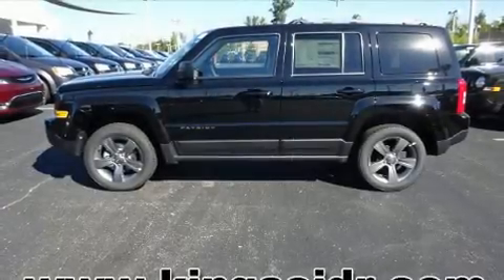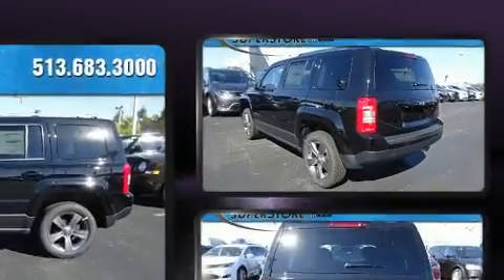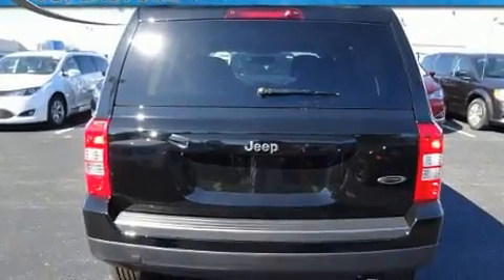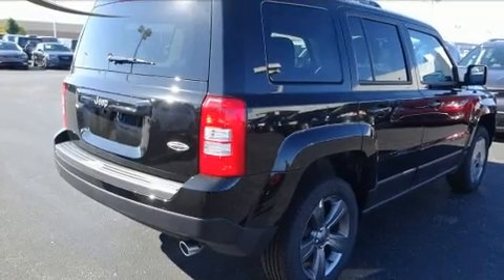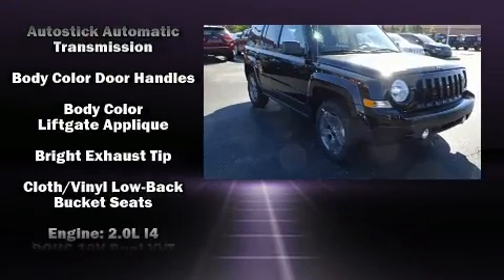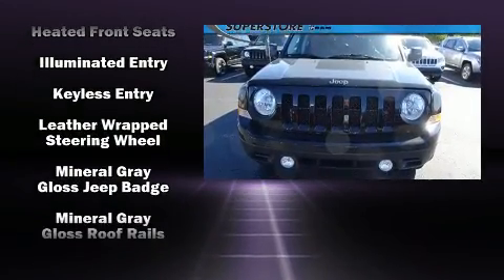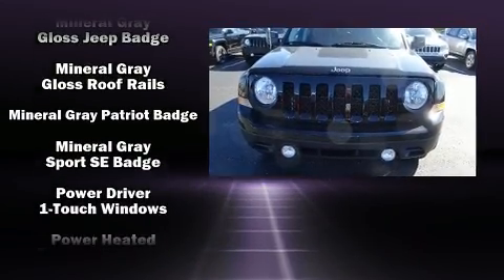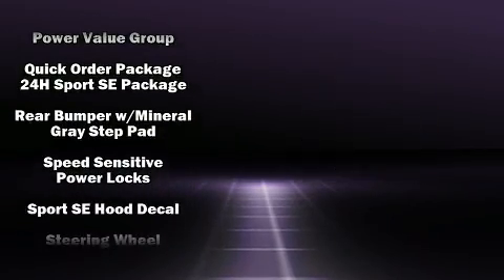2017 Jeep Patriot Sport in Cincinnati, OH 45249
Get excited about the 2017 Jeep Patriot. Smooth gearshifts are achieved thanks to the efficient 4 cylinder engine, and for added security, dynamic Stability Control supplements the drivetrain. Jeep infused the interior with top shelf amenities, such as: a rear window wiper, 1-touch window functionality, an automatic dimming rear-view mirror, tilt steering wheel, cruise control, a roof rack, and remote keyless entry. You and your passengers will enjoy the stereo system, which includes a CD player with MP3 capability, and 4 speakers, providing excellent sound throughout the cabin. In the event of a rollover collision, side curtain airbags provide additional protection for outboard seated passengers. We know that you have high expectations, and we enjoy the challenge of meeting and exceeding them! Stop by our dealership or give us a call for more information.